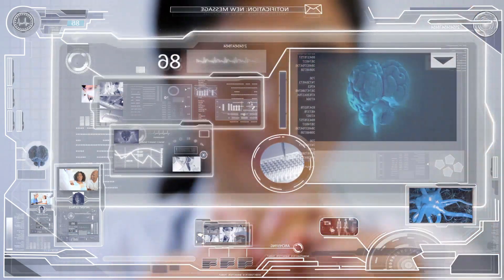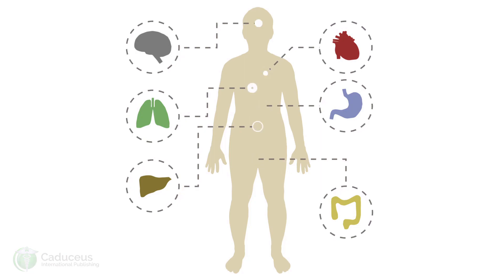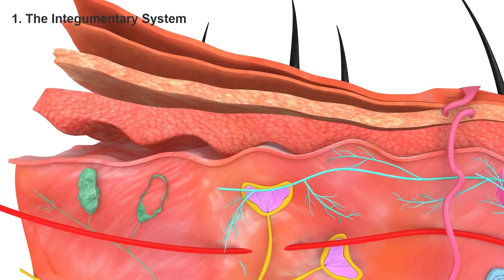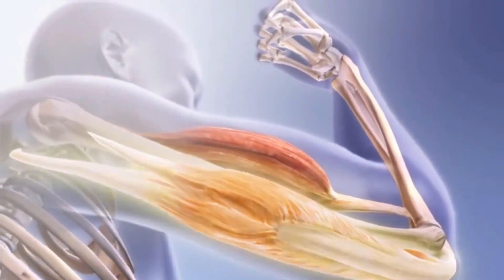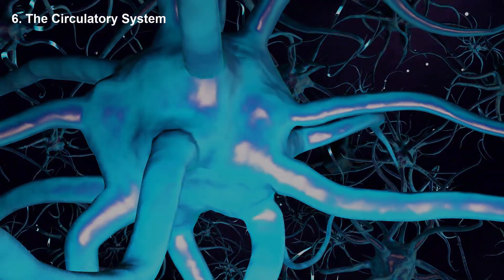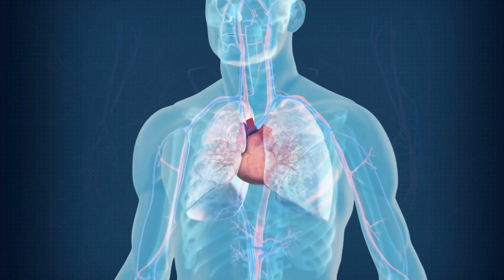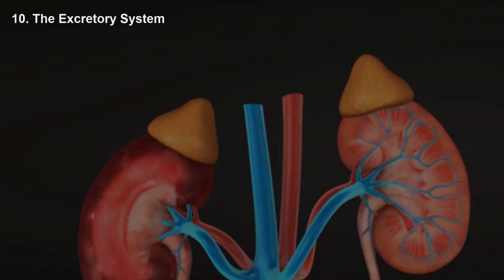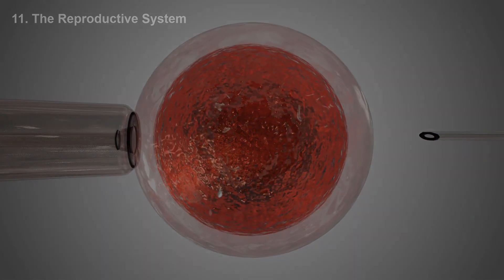The 11 Major Organ Systems & Their Functions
The human organism is comprised of 11 organ systems. These 11 systems are made up of groups, or organs that function closely together toward a common goal. These organs form a system. While the names of these systems may vary slightly among the medical community, their functionality and descriptions are the same.

The integumentary system has the main functions of protection and temperature regulation.

The muscular system assists in movement and support, and connects bones to one another as well.

The skeletal system provides protection, structural support, assists with movement, and blood production.

The nervous system is the communication network and center.

The endocrine system assists the nervous system with communication, through message delivery.

The circulatory or cardiovascular system carries blood and nutrients throughout the body.

The lymphatic system works to transport fluids and fats and defends the organism against disease.

The respiratory system exchanges gases, as well as filters and transports air.

The digestive system breaks down food and nutrients for absorption and use.

The excretory or urinary system is responsible for maintaining pH and balance of body fluids, as well as excretion of waste.

The reproductive system gives the organism the ability to produce offspring.